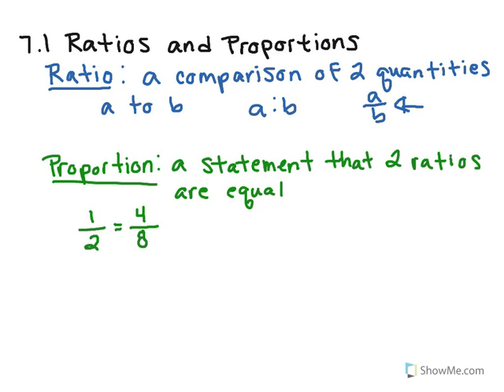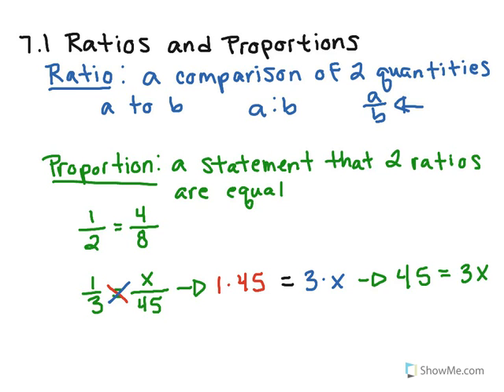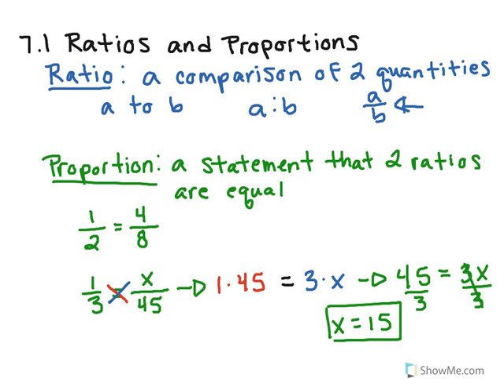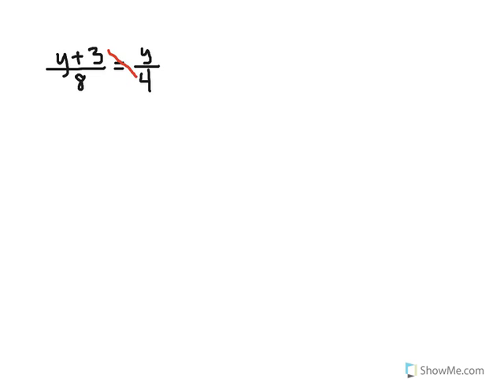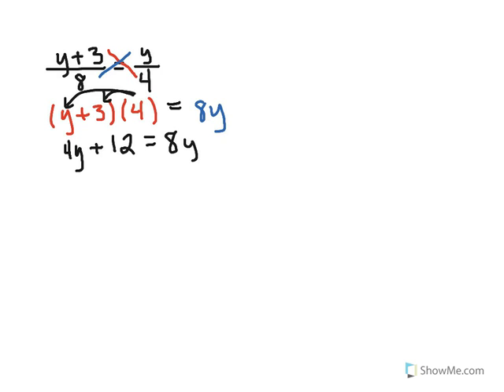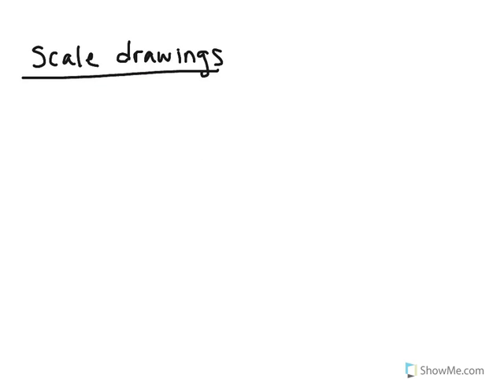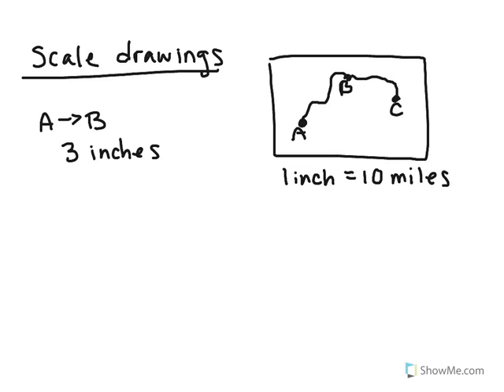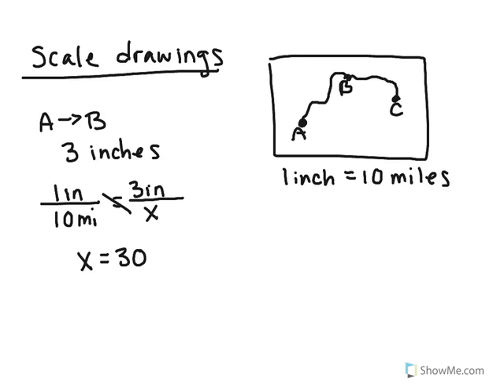Ratios & Proportions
Learn about how to set up, write and evaluate ratios and proportions.